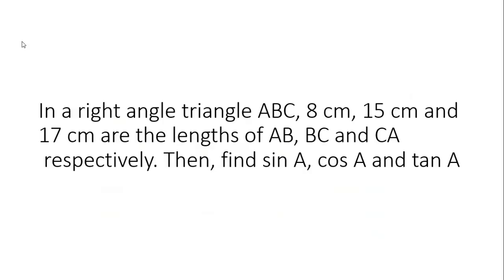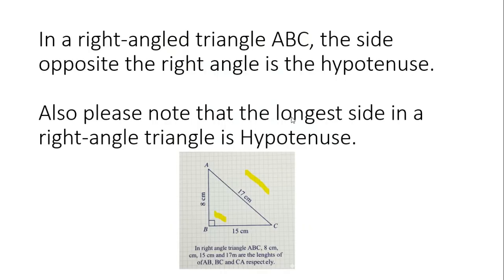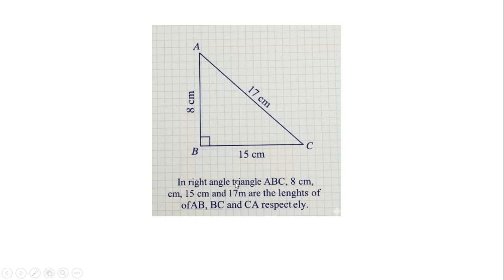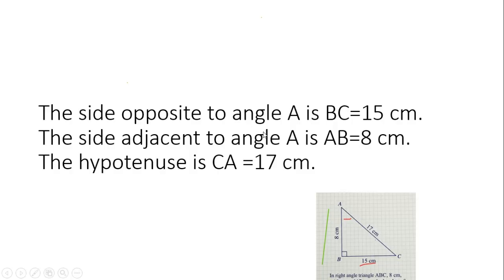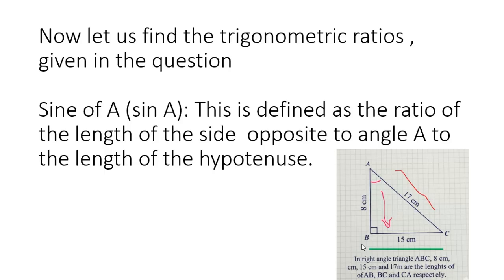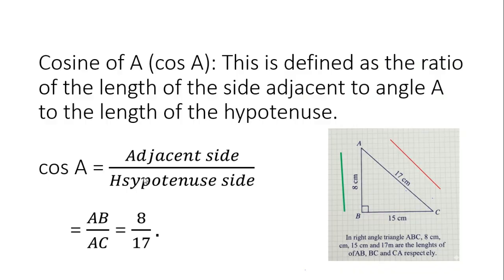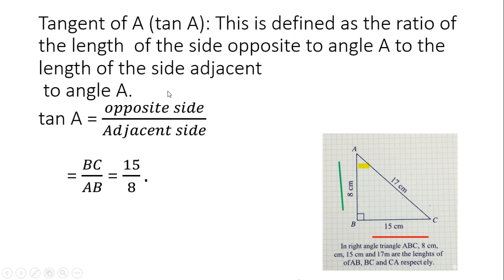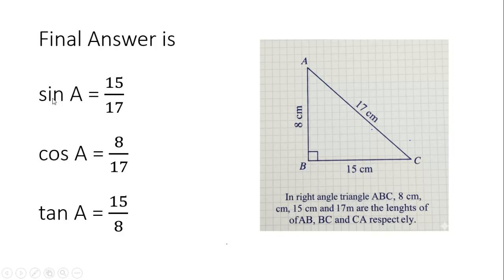In a right angle triangle ABC, 8 cm, 15 cm and 17 cm are the lengths of AB, BC and CA respectively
In a right angle triangle ABC, 8 cm, 15 cm and 17 cm are the lengths of AB, BC and CA respectively. Then, find sin A, cos A and tan A